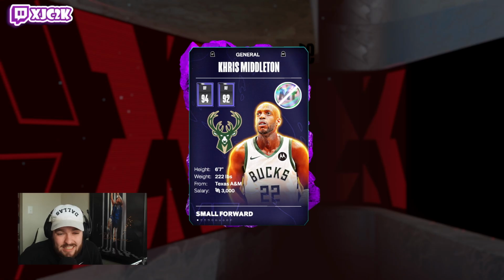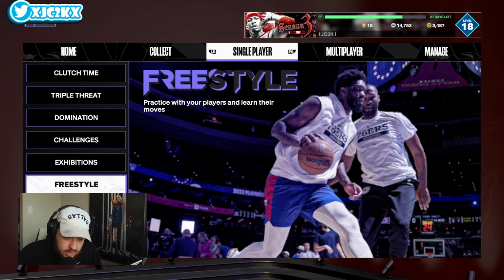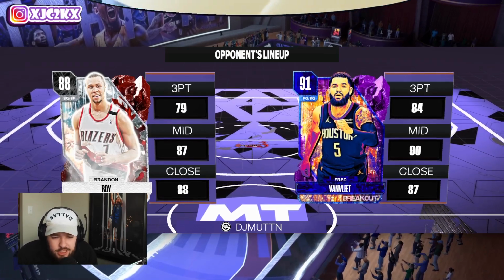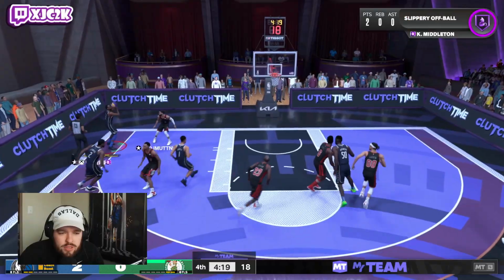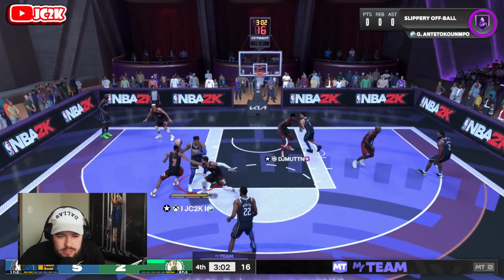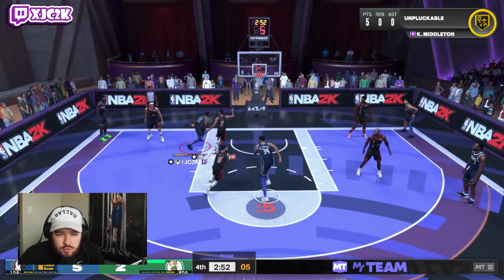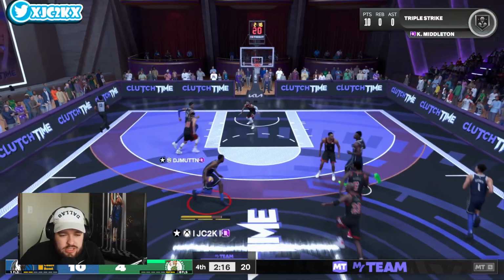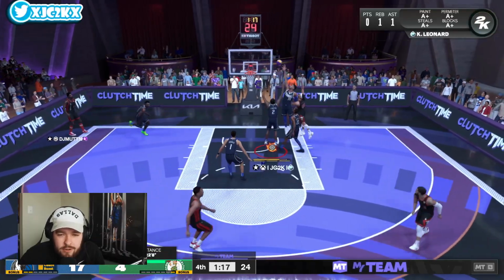AMETHYST KHRIS MIDDLETON GAMEPLAY!! MIDDLETON IS DEFINITELY MID IN NBA 2K24 MyTEAM!!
In this video I did gameplay with the brand new Amethyst Khris Middleton! Khris came out yesterday in the new Tis' the Season: Present set alongside other cards such as Diamond Anthony Davis, Diamond Kawhi Leonard, Diamond Jrue Holiday, Pink Diamond Giannis Antetokounmpo and more and a Diamond Devin Booker that locks in for Pink Diamond Kobe Bryant on December 22nd! If you enjoy this video please make sure to leave it a like and a comment and most importantly make sure to hit the subscribe button to help me grow towards 16,000 subscribers on the channel!